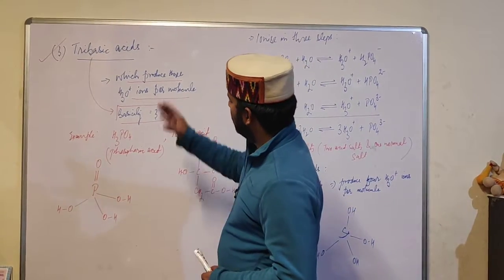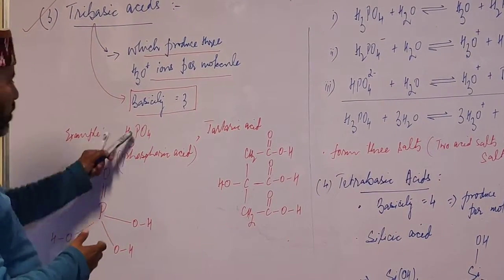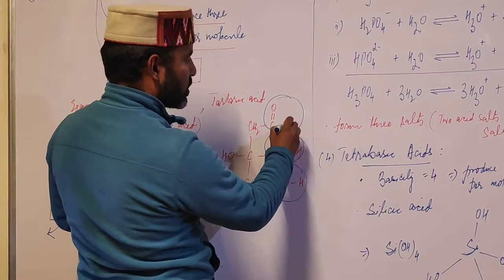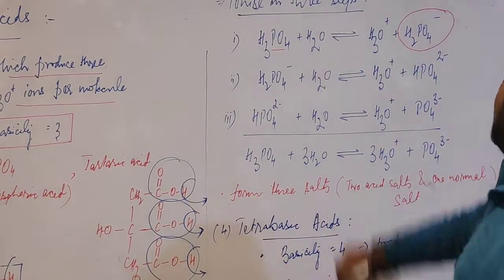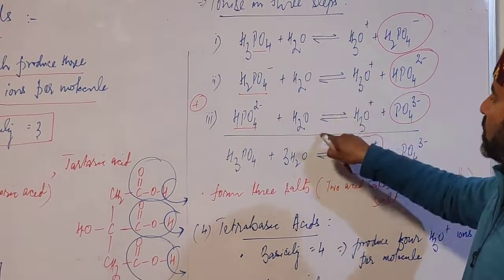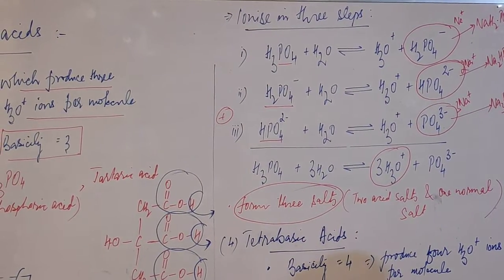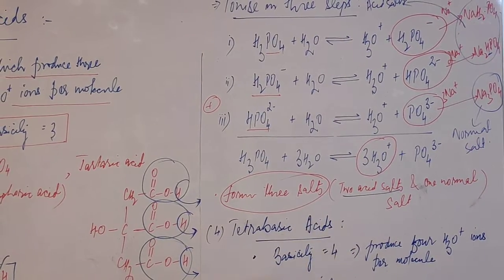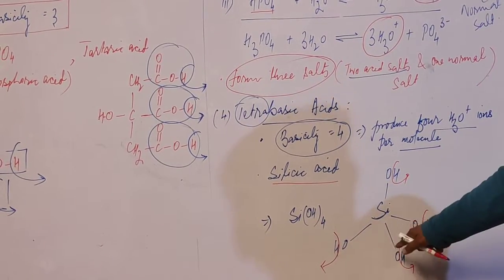Acids,bases and salts(1)